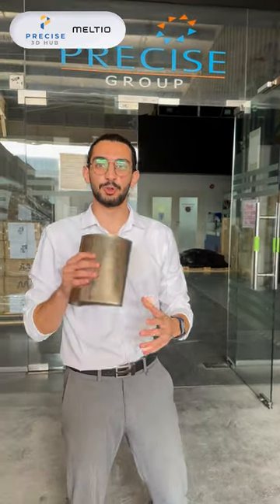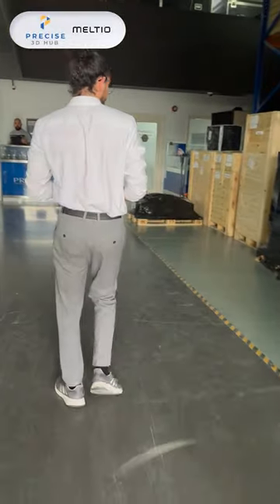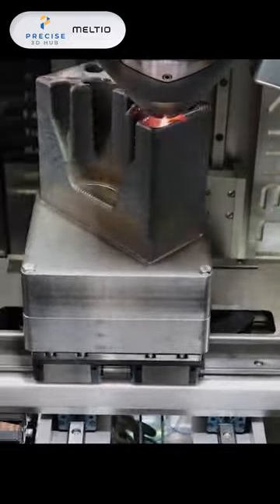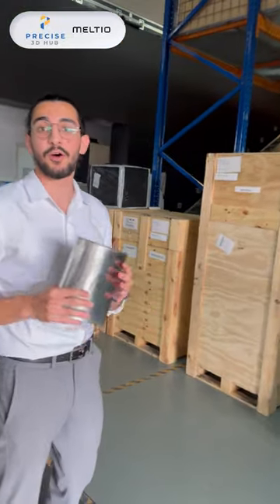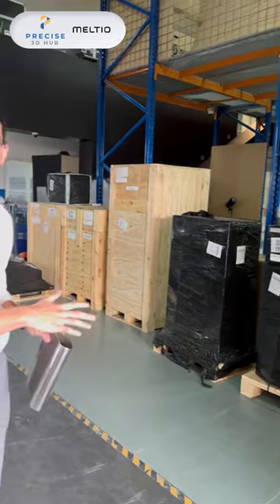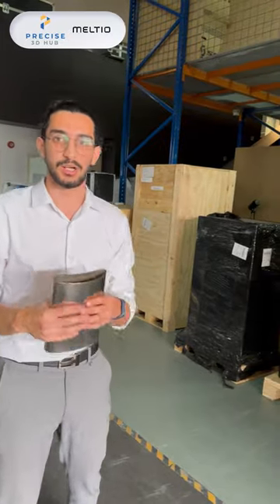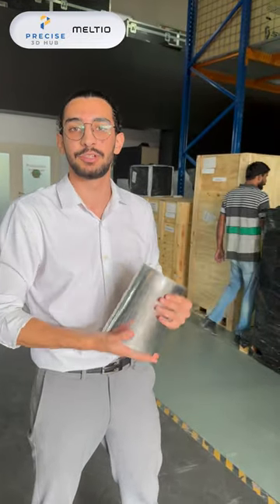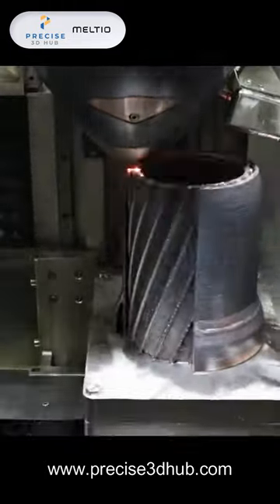Game-Changing Collaboration: MELTIO and PRECISE Revolutionize Metal 3D Printing in GCC | Dubai | AM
🚀 Exciting developments in the world of 3D printing! 🚀

We are pleased to announce that MELTIO, the leading laser metal deposition technology manufacturer, has appointed PRECISE as the regional distributor in GCC.

MELTIO takes metal additive manufacturing to the next level by developing and manufacturing high-performance, affordable, and easy-to-use metal 3D printing solutions using wire-laser metal deposition (LMD) technology.

Founded in 2019 and headquartered in Linares, Spain, MELTIO specializes in developing and manufacturing high-quality disruptive products for high-profile industrial end customers and R&D organizations, including universities and research-oriented companies.

Their current portfolio of metal solutions includes the MELTIO M450 metal 3D printer, the MELTIO Engine CNC Integration, which turns virtually any CNC machine into a powerful hybrid manufacturing center, and the MELTIO Engine Robot Integration, which is the perfect platform for large and complex 3D printing, repair, cladding, and feature addition.

The company's latest product launch, the MELTIO Robot Cell, is an affordable turn-key solution for the MELTIO Engine Robot Integration. All of their systems share the same patented LMD-based (a type of Directed Energy Deposition - DED) process capable of manufacturing parts using commodity welding wire.

“We're thrilled to collaborate with PRECISE, whose expertise and customer-centric approach align perfectly with our vision when incorporating partners into the MELTIO ecosystem. Together, we will meet the growing demands of the GCC market and facilitate the adoption of metal additive manufacturing,” remarks Francisco González, Sales Manager for EMEA at MELTIO.

The future of 3D printing in the GCC is progressing at an unprecedented pace, and we eagerly anticipate embarking on this transformative journey. 🌟